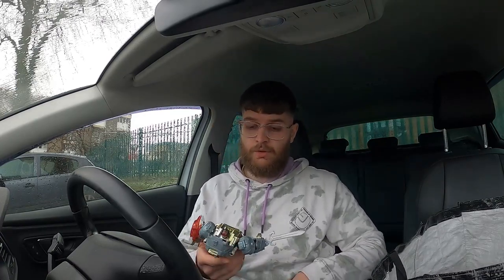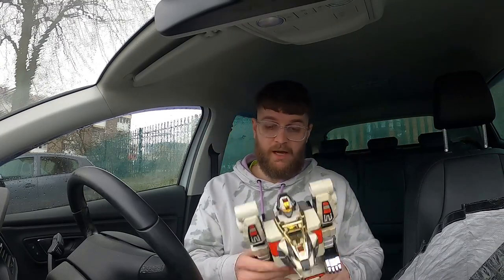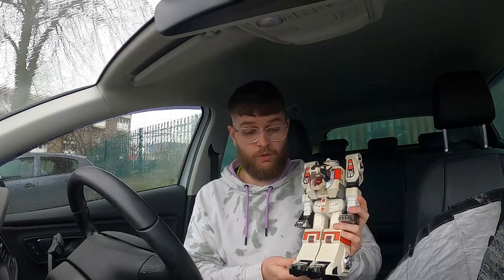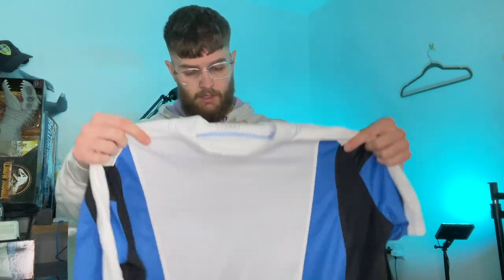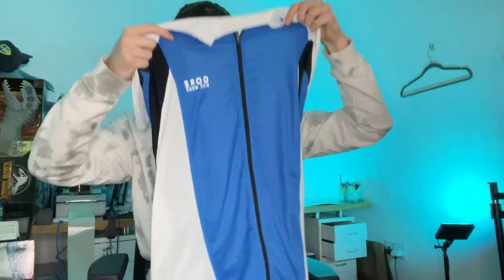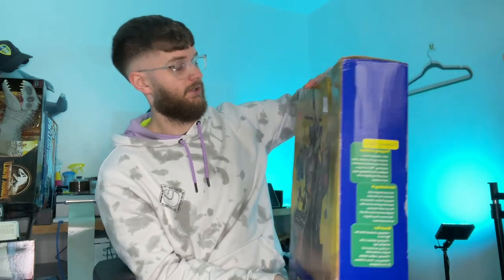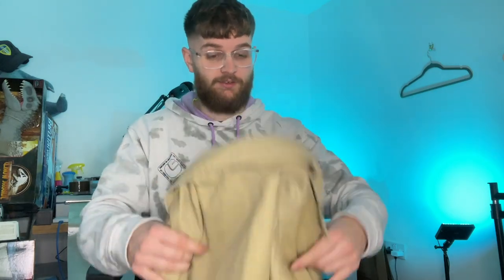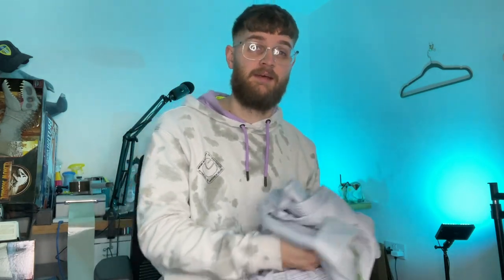x20 YOUR MONEY WITH THIS CHARITY SHOP FIND! CHARITY SHOP THRIFTING, FACEBOOK PICK UP TO SELL ON EBAY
After a sweet retro Facebook Pickup, we stopped off at a couple of charity shops on the way home and hit the jackpot with a new BOLO!